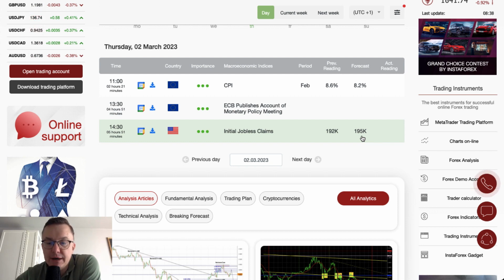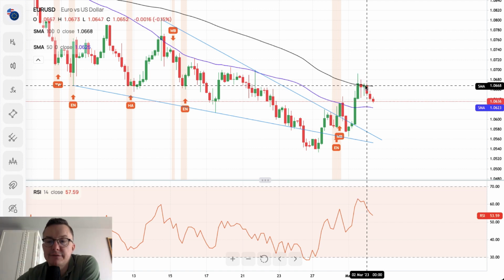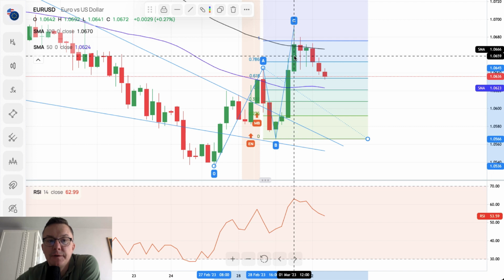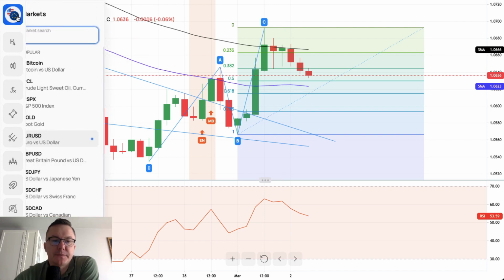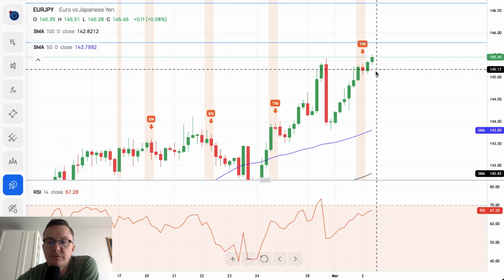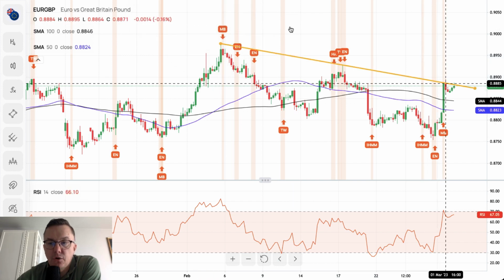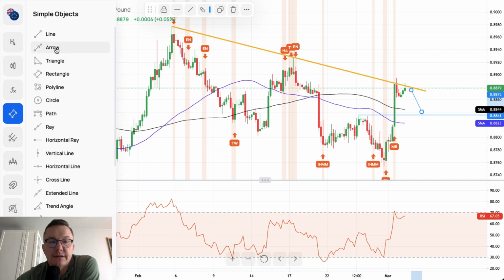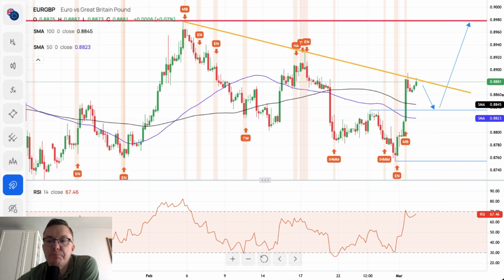Forex forecast 03/02/2023 EUR/USD, EUR/JPY and EUR/GBP from Sebastian Seliga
00:00 Greetings
00:14 Today’s trading calendar main events: EU: CPI, ECB Publishes Account of Monetary Policy meeting. USA: Initial Jobless Claims. Etc.
01:54 EUR/USD
05:23 EUR/JPY
07:30 EUR/GBP